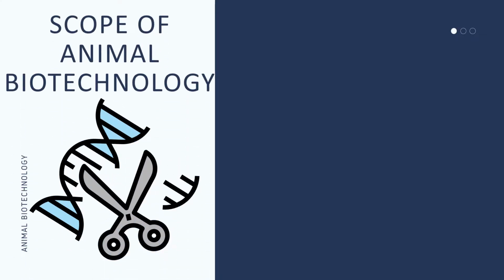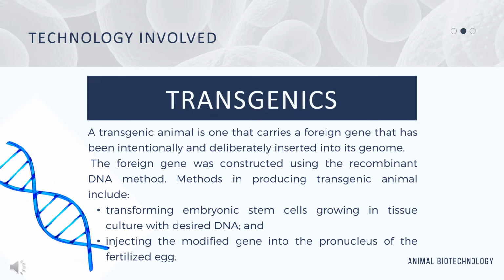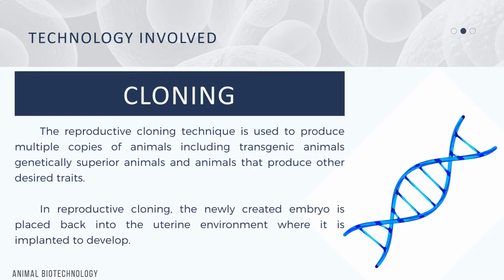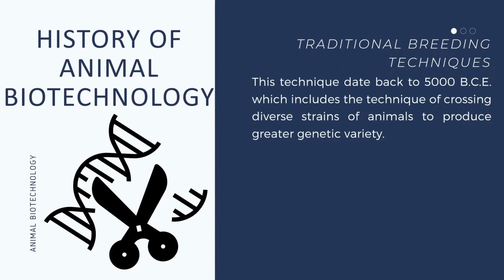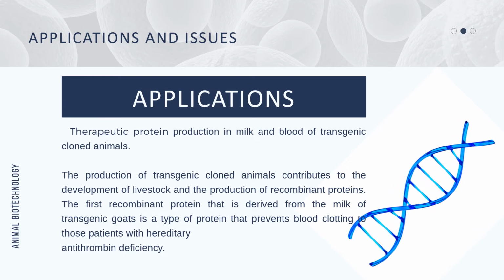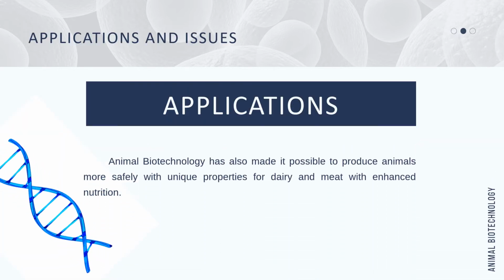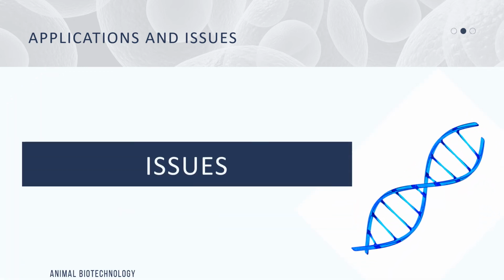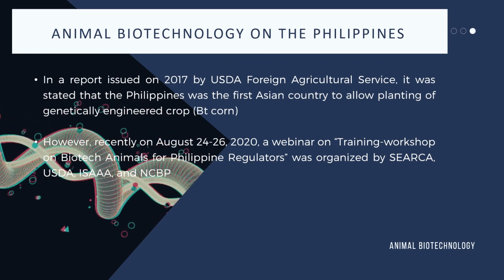ANIMAL BIOTECHNOLOGY - GROUP 3 REPORT